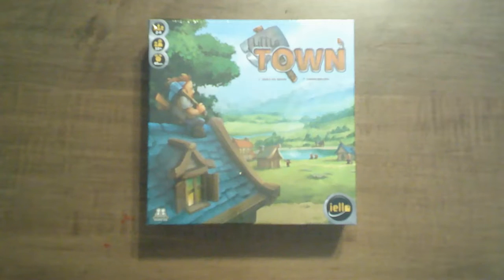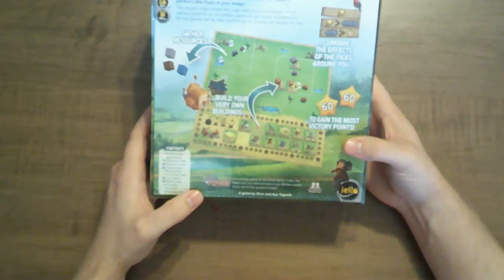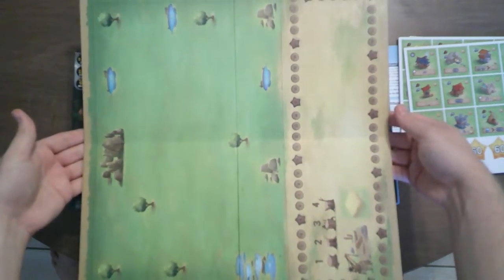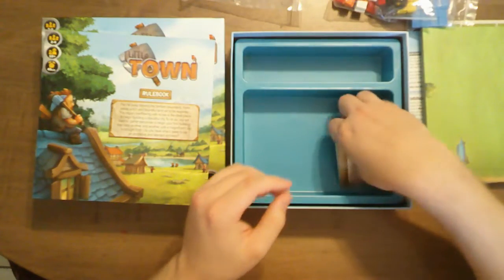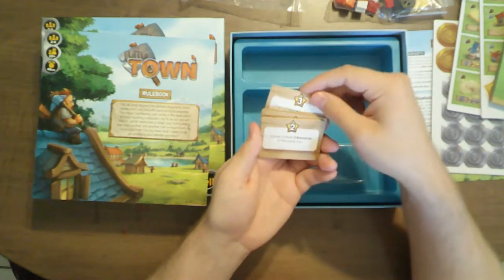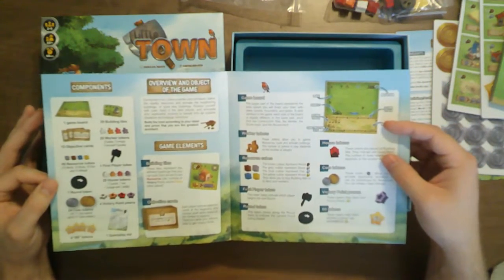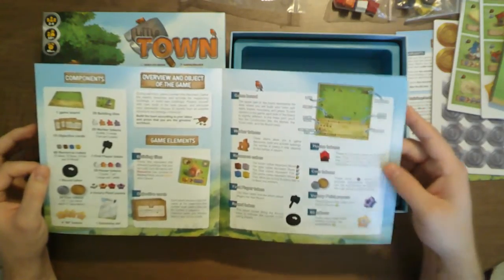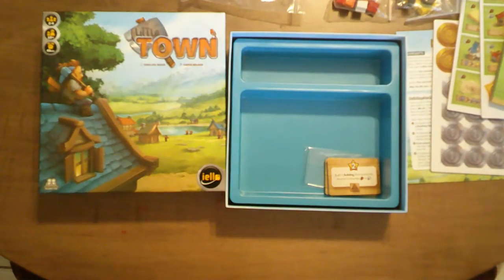Little Town Unboxing